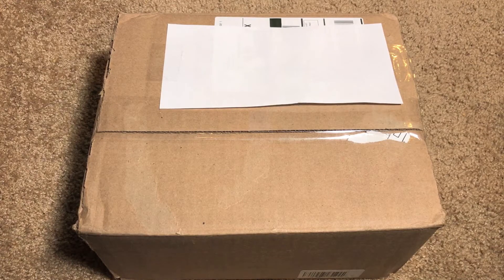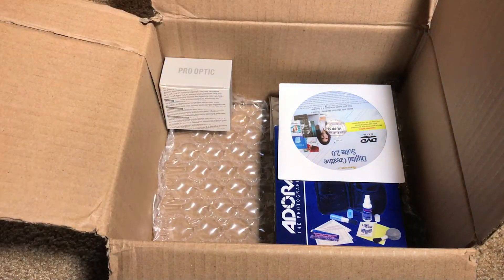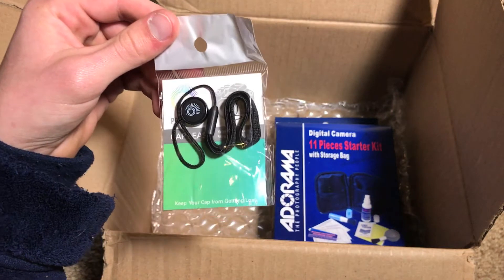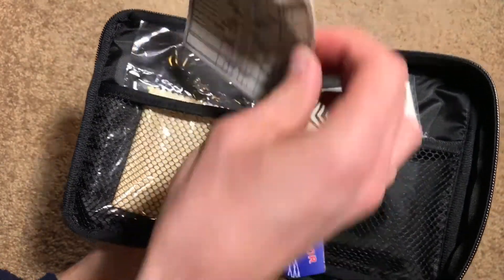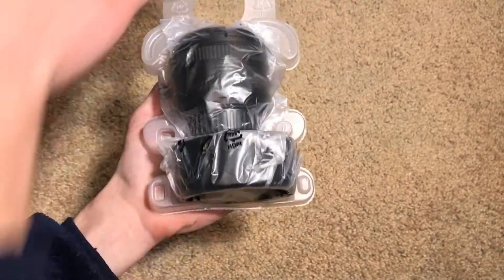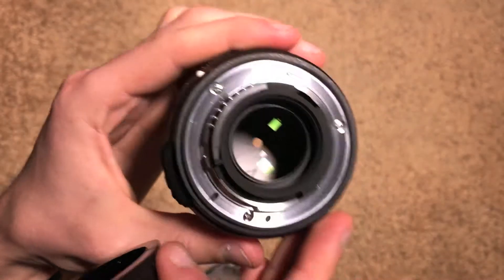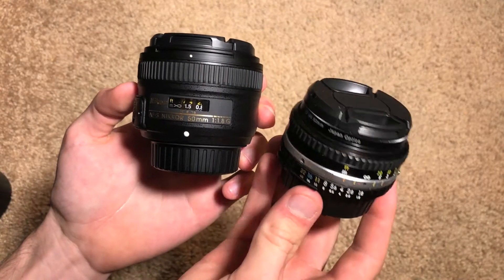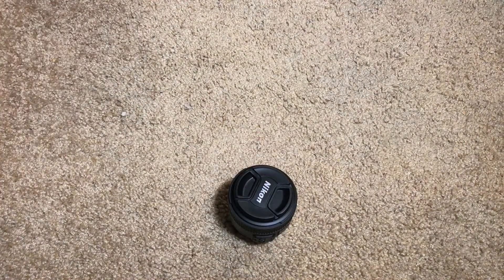Nikon AF-S 50mm f/1.8G Prime Lens Unboxing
My official unboxing of the Nikon AF-S 50mm f/1.8G Prime Lens. This lens has a very wide aperture of f/1.8 which will allow you to get spectacular lowlight shots as well as very shallow depth-of-field (Bokeh). The lens is also VERY light & compact which will make for easy traveling!